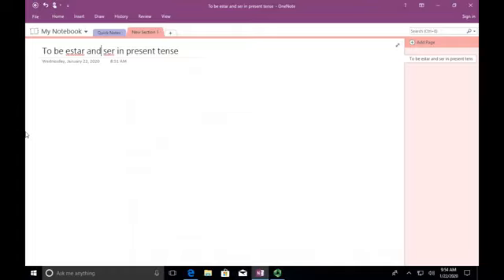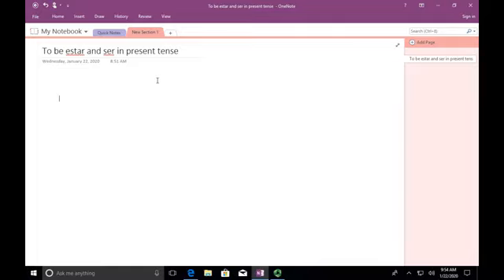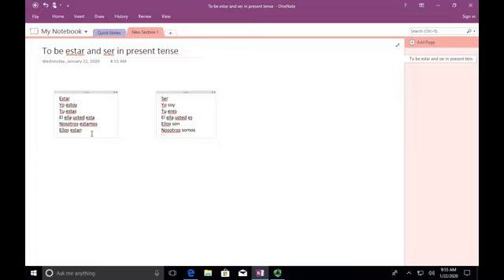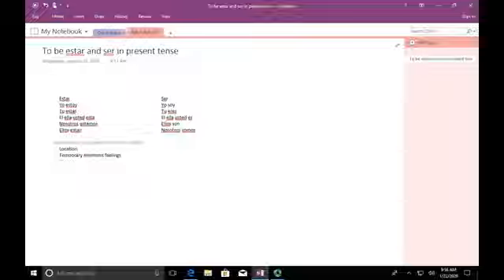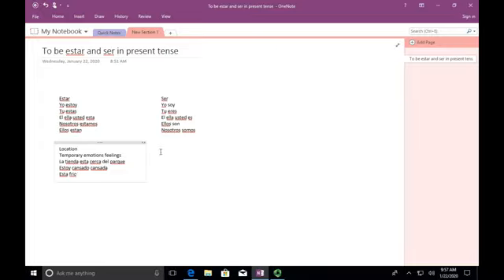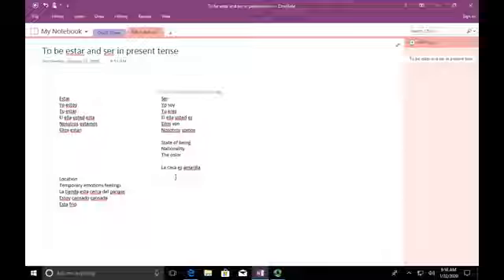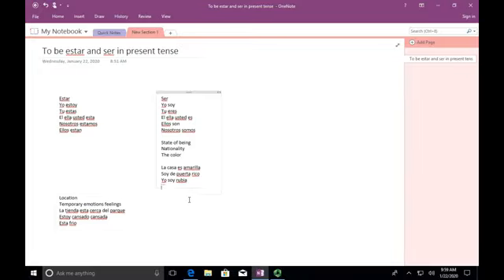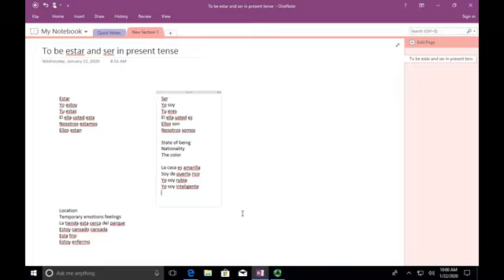Estar and Ser in Present Tense